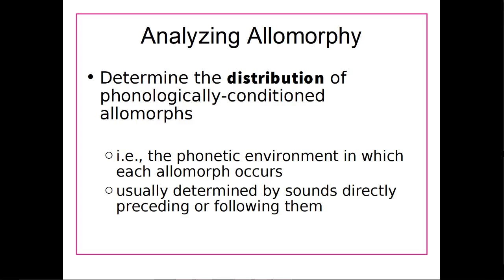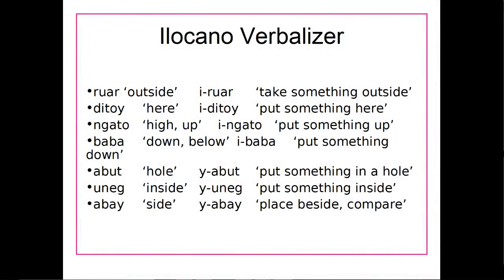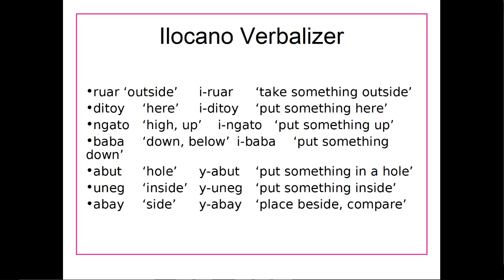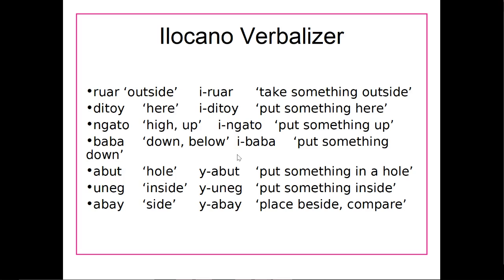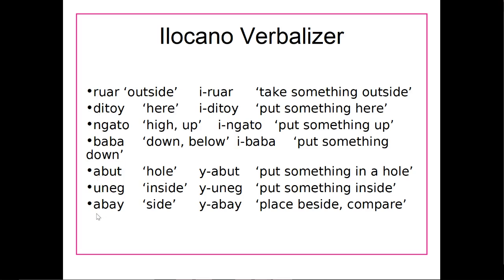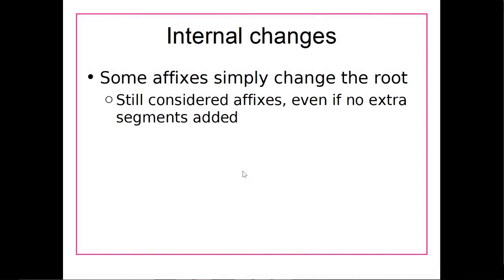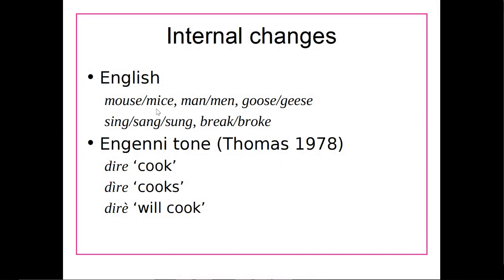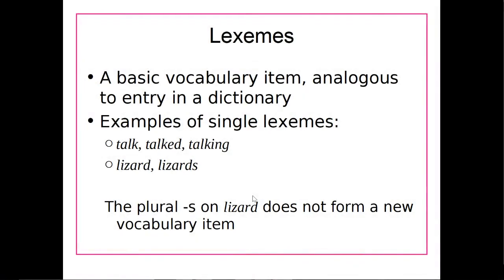LING 101 UNM - Morphology - part 6